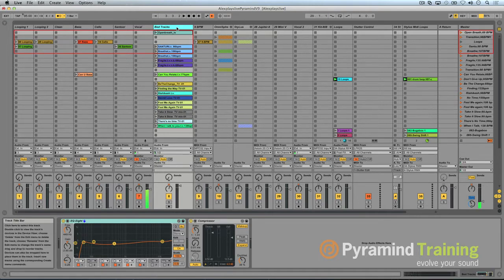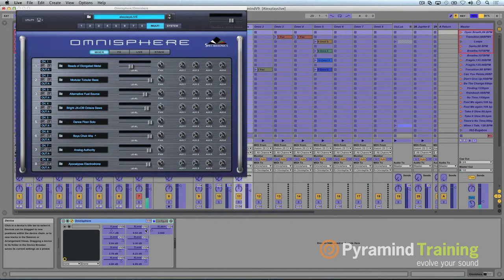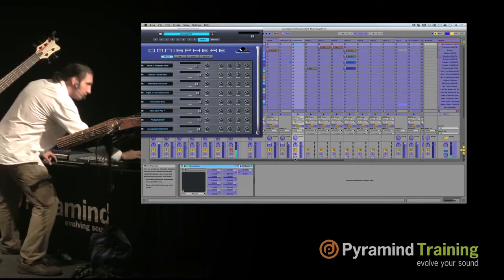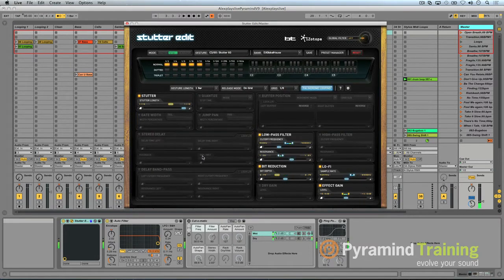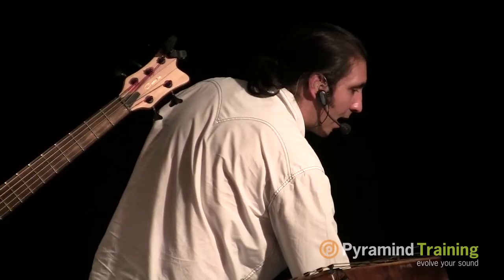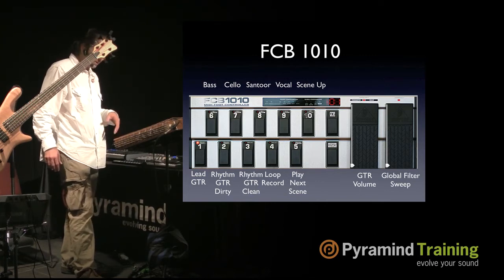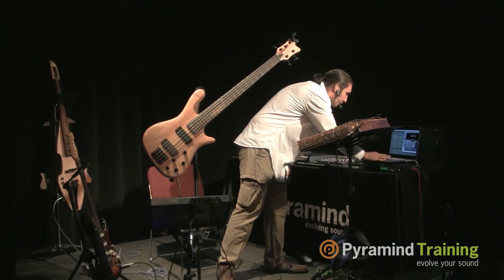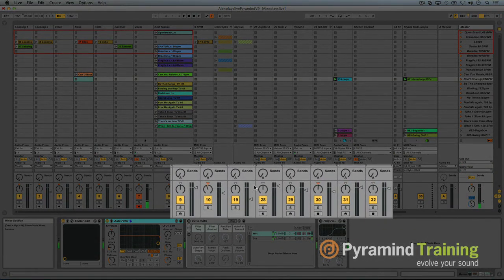Pyramind Elite Session Masterclass with Alex Plays part 2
He proceeded to tell me how he had laid out his tracks with loops, background vocals, live synthesis and drum triggers using Omnisphere and Stylus RMX, and that he had designed the set for him to play guitar, electric Cello, numerous midi controllers and sing over. Needless to say this all piqued my curiosity, so after going over the set with him in greater detail I agreed to have him present a mini version of his hour plus performance to my advanced Ableton Live class in the form of a live show and master class.

On the day of, Alex showed up with a handful of controllers including: an APC 40, FCB 1010 foot pedal, an Oxygen 61, MPD 30, and a Korg Nano Kontrol. He had designed the set-up to control numerous virtual instruments including: Arturia’s Moog & Jupiter 8 synths, Spectrasonic’s Omnisphere & Stylus RMX as well as other native Ableton instruments and he also brought with him his guitar, bass, electric cello & Santor (A really cool middle eastern multi stringed instrument played much like a Dulcimer). It was a daunting amount of stuff to coordinate and organize but Alex had it all set-up and running well within the allocated hour.